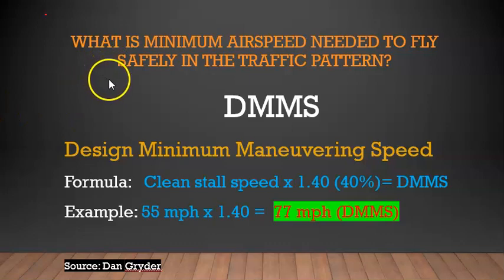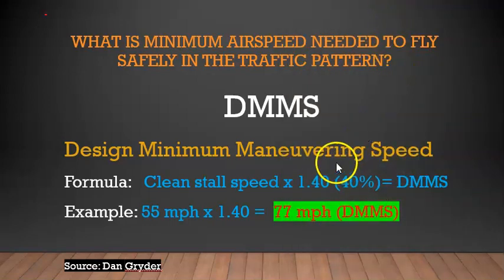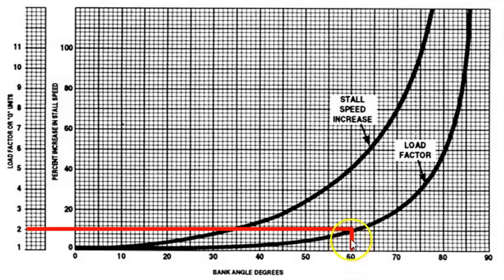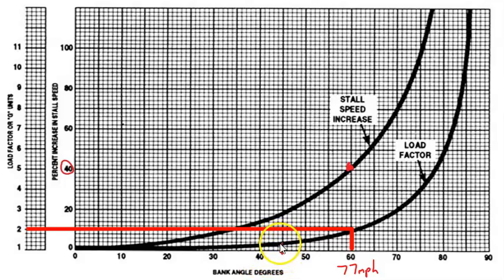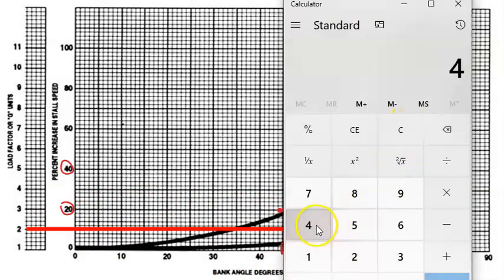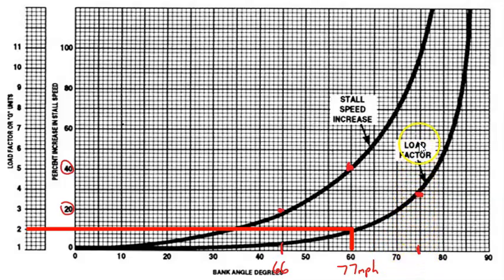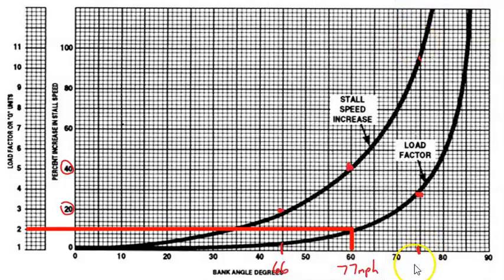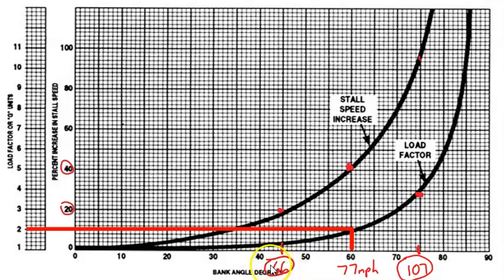Flying too slow in the traffic pattern?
This video helps pilots detrmine a Design Minimum Maneuvering Speed to use in the traffic pattern as a minimum speed when maneuvering.